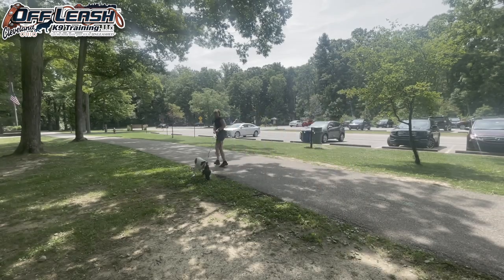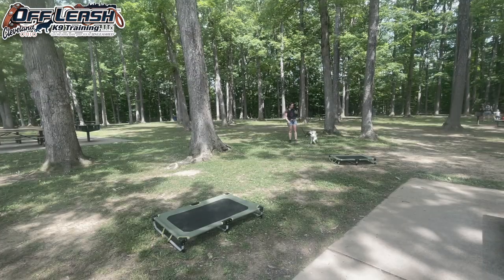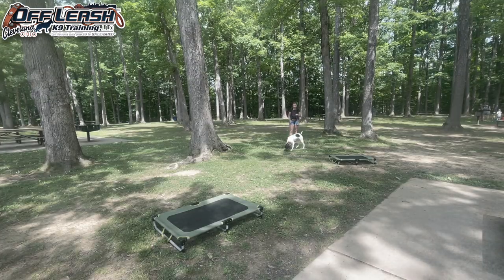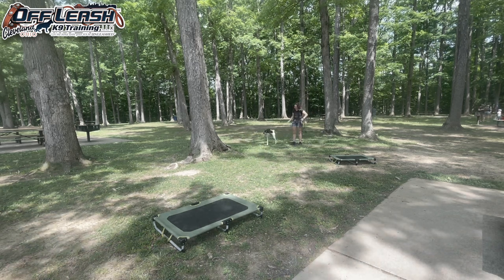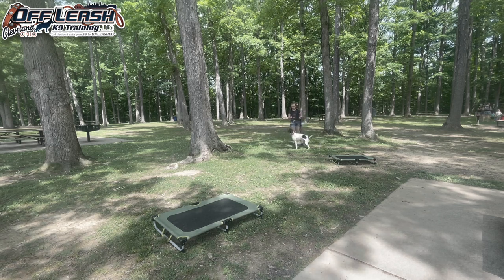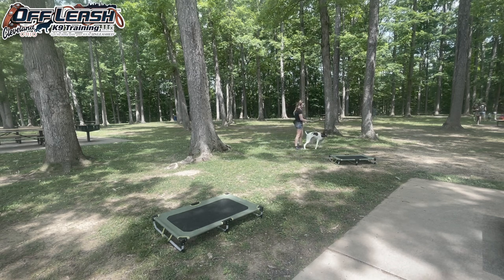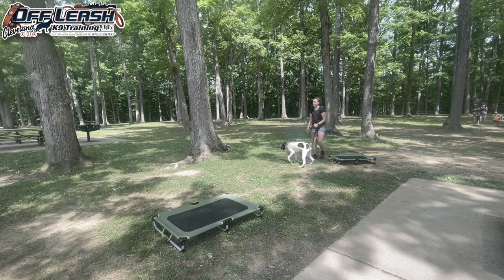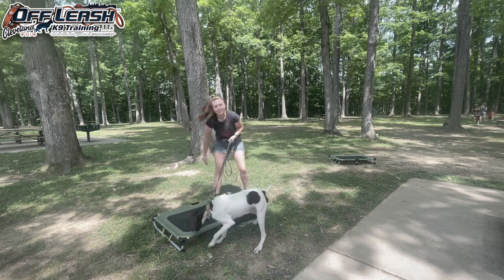Mazie | 9 Month Old German Short-Haired Pointer | Best Dog Trainer Cleveland, Ohio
See how much progress we were able to make with Mazie in just two weeks!

Does your dog listen to commands outside, off leash, under distraction, in the presence of other dogs? Does your dog pull you down the street to meet an approaching pedestrian? Most dog owners never know the joy of a well trained dog, even though many go through training programs. We pride ourselves on our results. See our YouTube channel to view before/after videos of actual client dogs!

Thank you for visiting Off Leash K9 Training! We train all dogs, regardless of breed, age, or size, and specialize in high level obedience under distraction. We also have a great amount of experience working with anxiety and aggression in dogs. We are so confident in our methods that we offer a money back guarantee if you aren’t satisfied at the end of your first lesson, no questions asked.